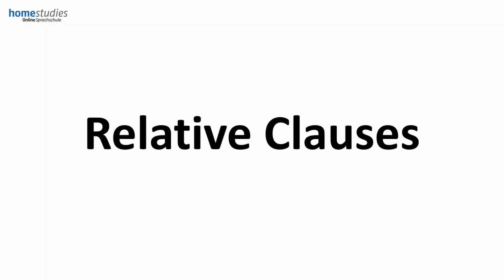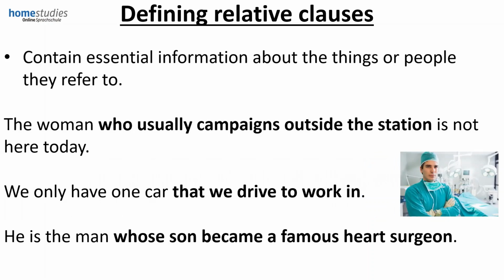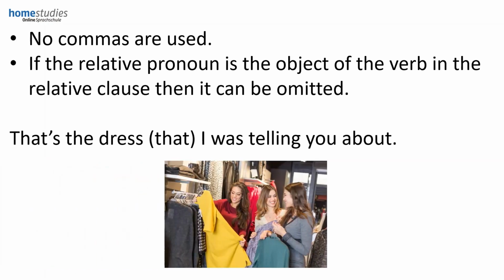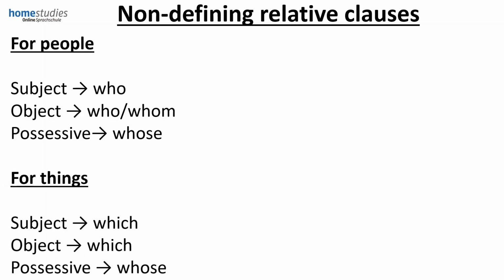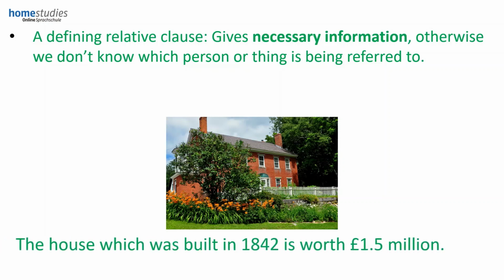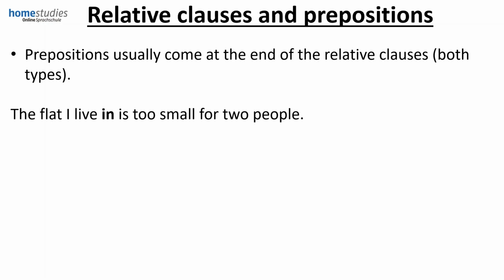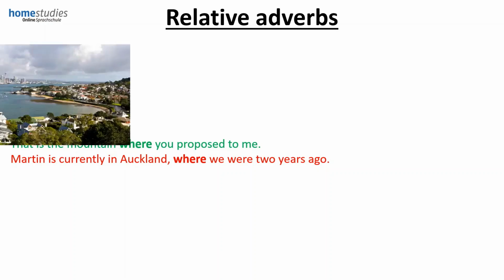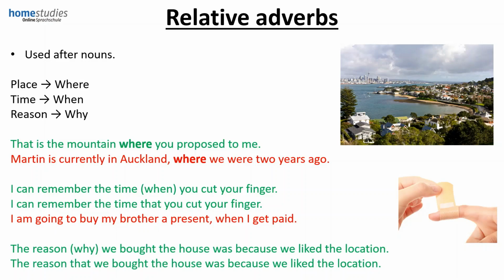Relative Clauses in English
In this educational video, we embark on a journey into the world of "Relative Clauses" in English grammar. Whether you're an English learner looking to improve your language skills or a language enthusiast seeking to understand this essential grammatical concept, you've come to the right place.

Video Overview:
Relative clauses are a fundamental part of English grammar, providing us with the tools to add complexity and precision to our sentences. In this comprehensive guide, we will demystify relative clauses, explore their various types, and equip you with the knowledge and confidence to use them effectively in your writing and speech.